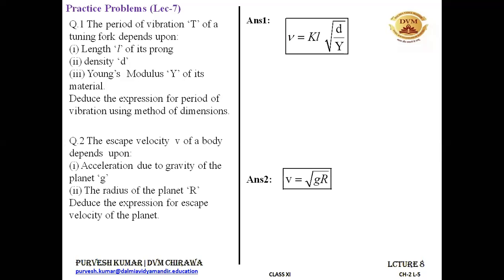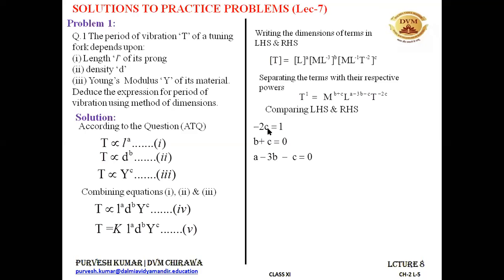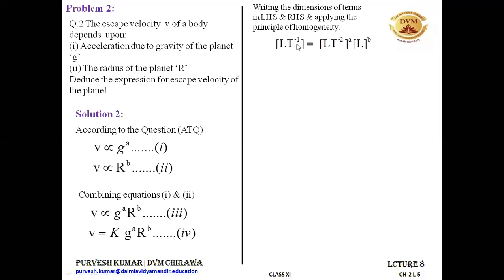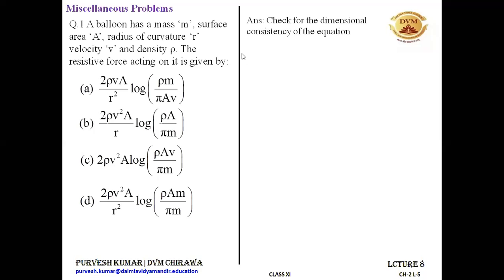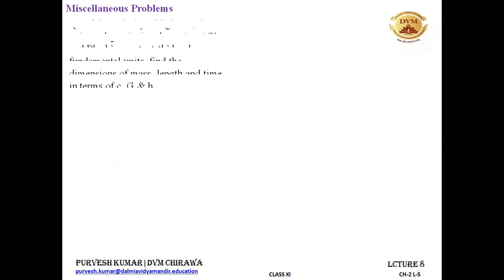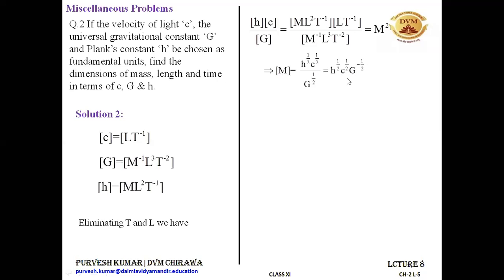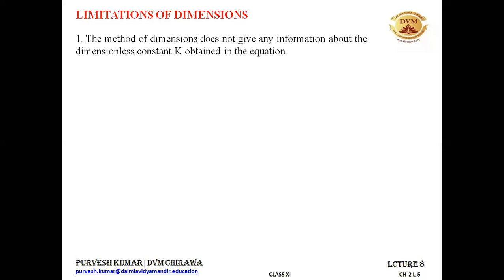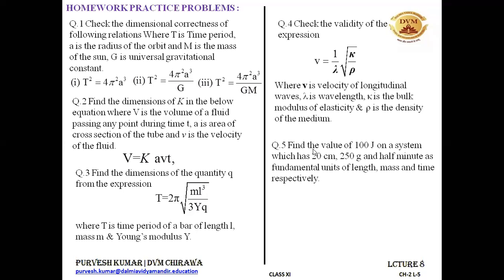CLASS-XI | SUB-PHYSICS | CHAPTER-2 | UNITS & MEASUREMENTS DVM 2020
The seven SI base units, which are comprised of:
Amount of substance - mole (mole)